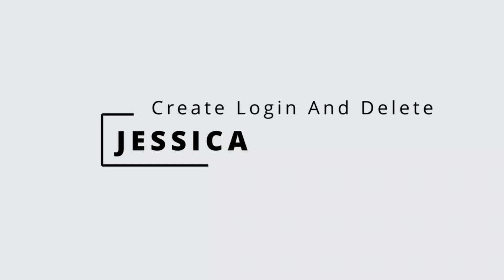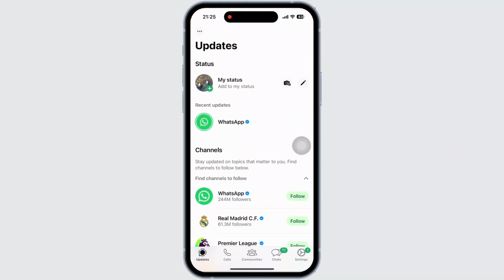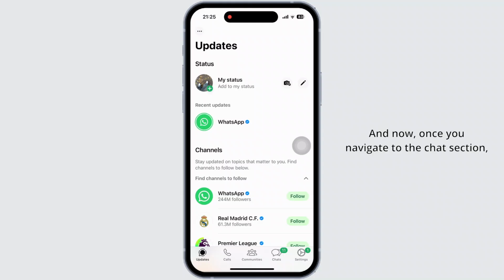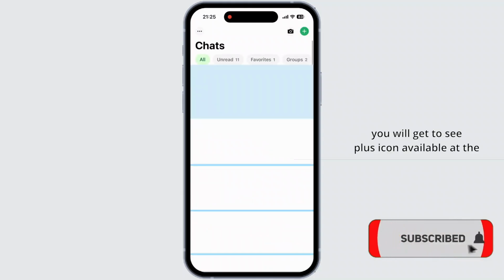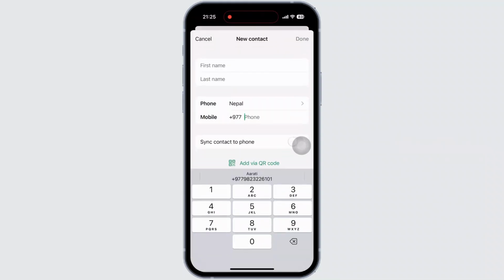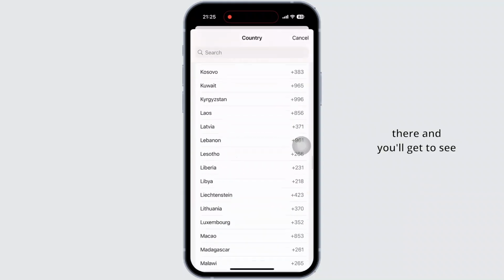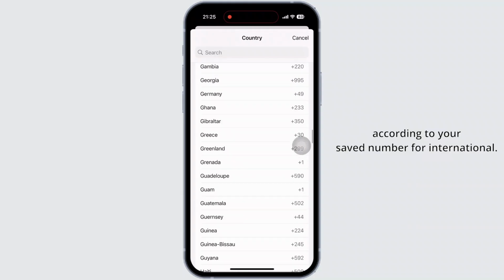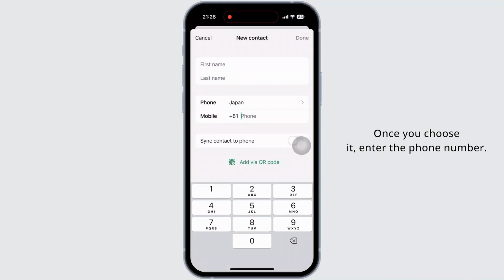How to Add an International Phone Number in WhatsApp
How to Add an International Phone Number in WhatsApp (2025)!
Want to add an international phone number in WhatsApp? This video will guide you through the easy steps to add any international number to your WhatsApp contacts and start messaging right away. Whether you're wondering, "How do I add an international number to WhatsApp?" or facing issues with adding foreign numbers, this tutorial has you covered. Learn the correct format and troubleshooting tips to add international numbers and connect with friends and family across the globe. Watch now to start messaging internationally on WhatsApp today!

Timestamps:

00:00 How to Add an International Phone Number in WhatsApp
00:10 How to Add Foreign Number in WhatsApp?